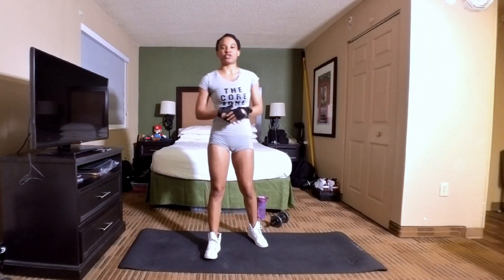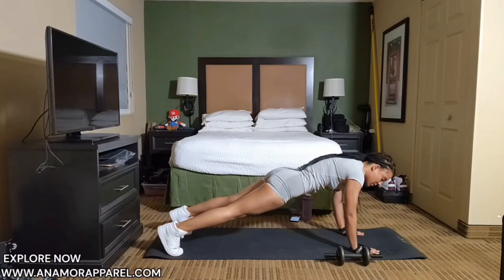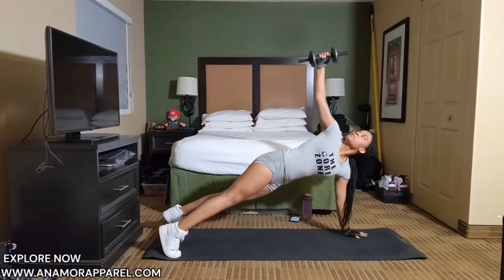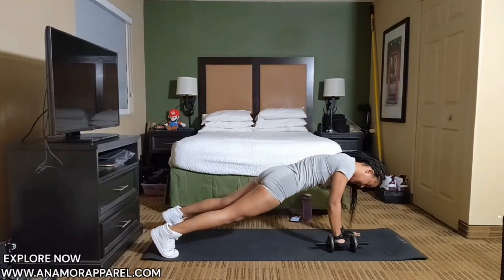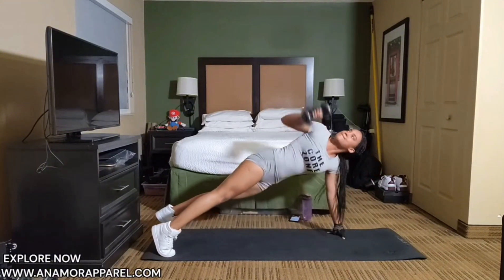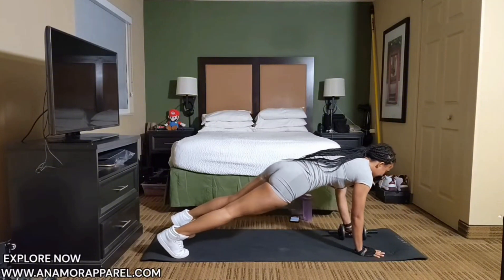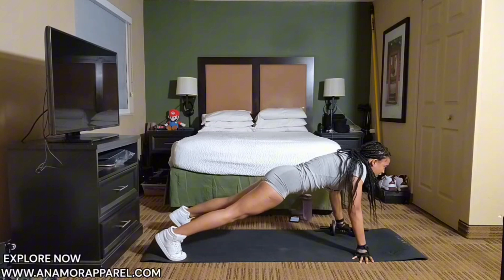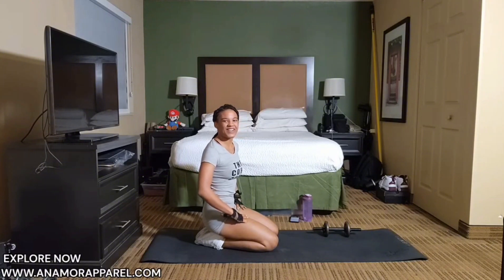5 Min Core Strengthening Exercise with Dumbbells at Home Workout 2024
LIVE WORKOUT SESSIONS (MONDAY THROUGH FRIDAY AT 8AM)